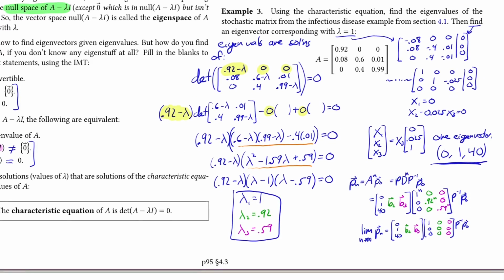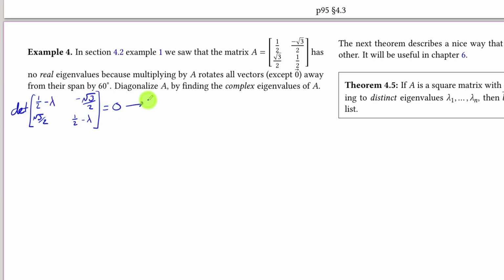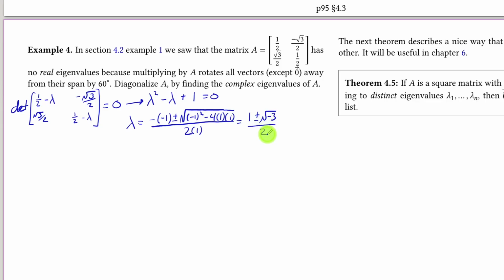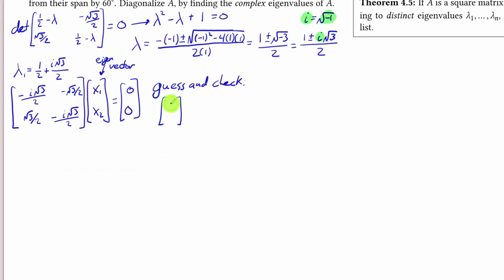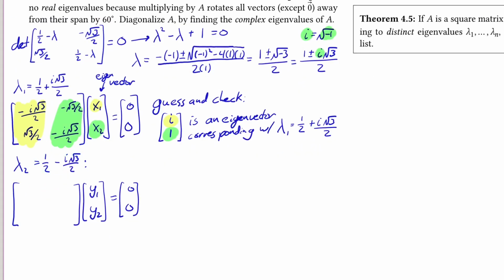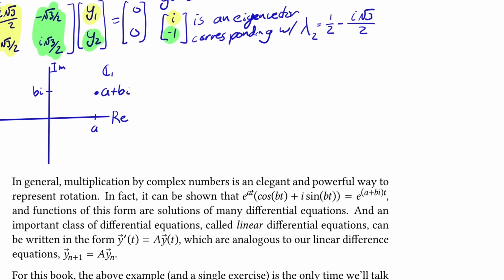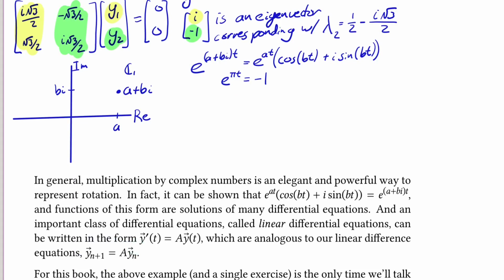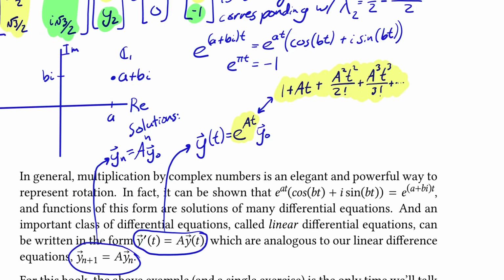Linear Algebra 4.3 part 3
Example 4 and a brief discussion of complex numbers.